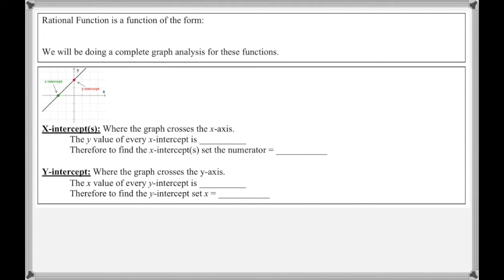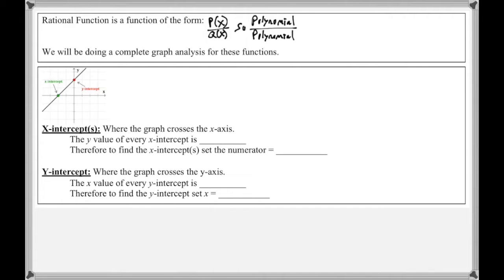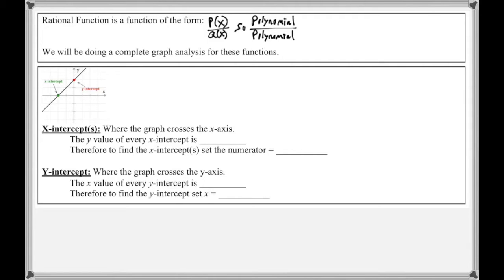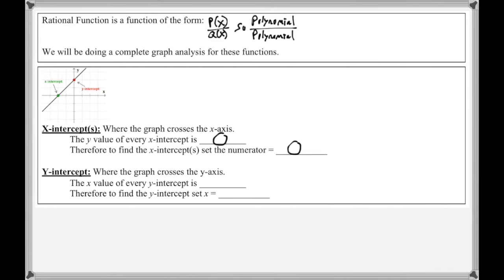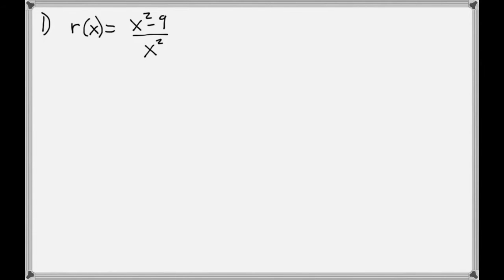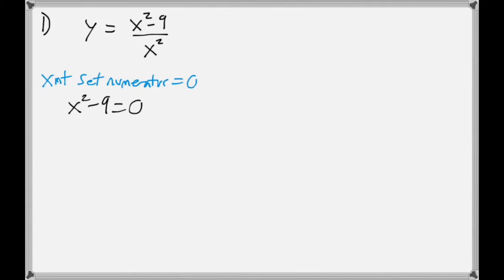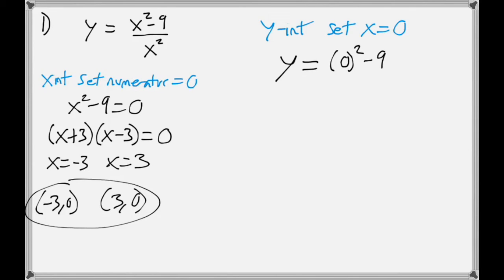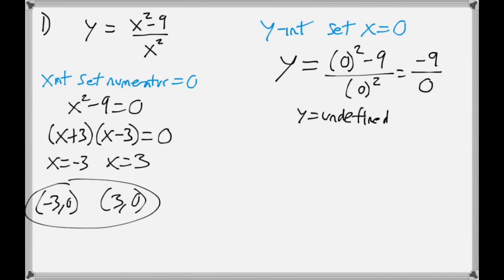Math 122 : 5.6 #1 (College Algebra Tutorial : Rational Functions)